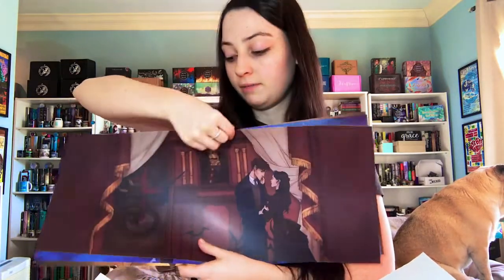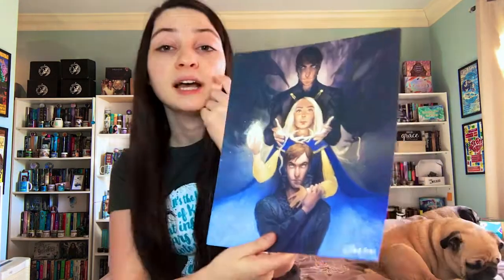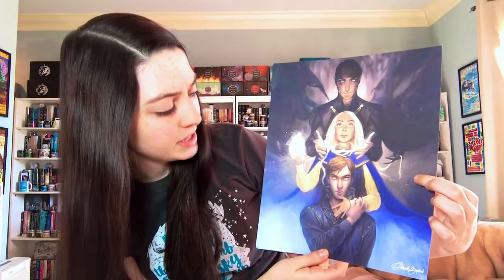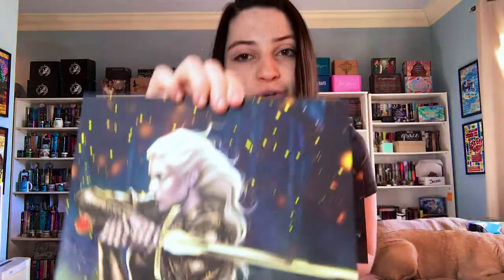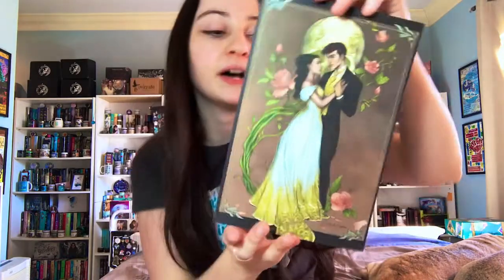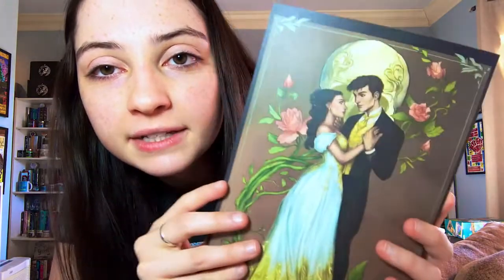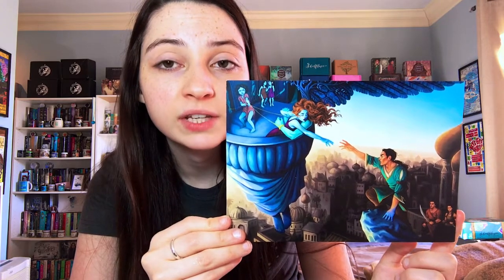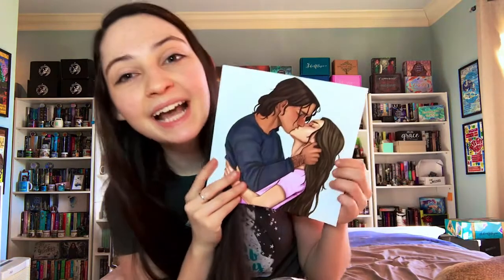my top 15 favorite bookish art prints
FIND ME:
Bookstagram: @fictionaladventures

ABOUT ME:
I’m Grace, a reader and writer of YA fiction! You may know me as @fictionaladventures from bookstagram! I have two pugs named Belly and Wendy who love helping me out with bookstagram and now booktube! I also respond to Ariel because I am a mermaid. And I’m a theater kid! Current show: The Trouble With Love